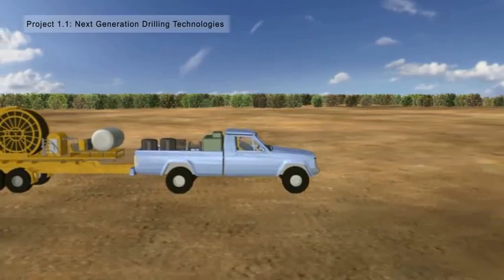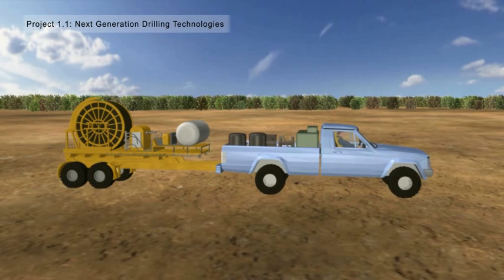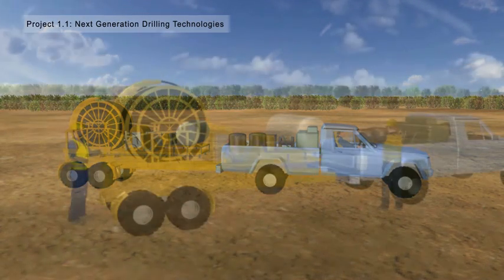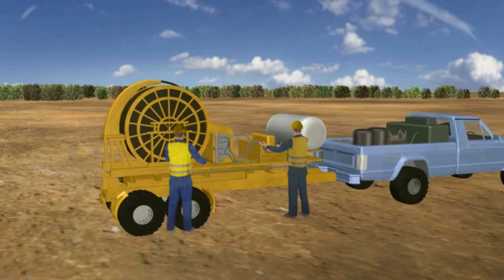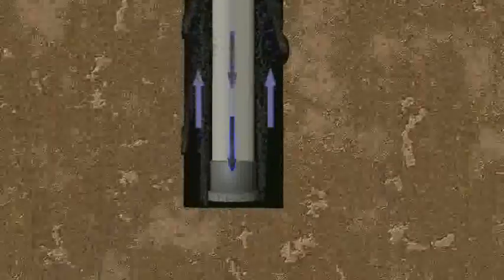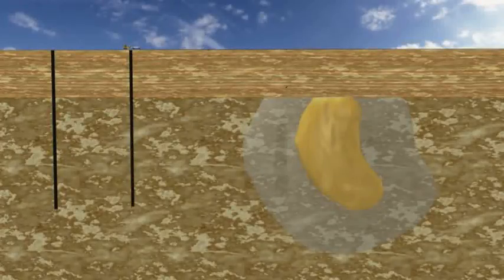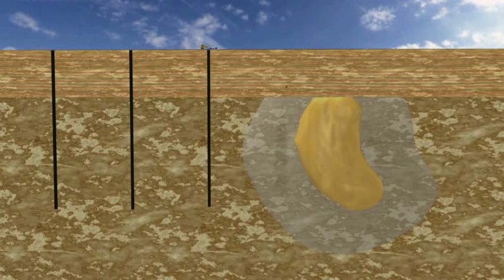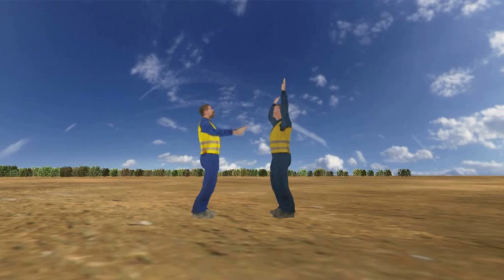Project 1.1 Next Generation Drilling Technologies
Program 1: Drilling

Gary Cavanough, CSIRO:
Introduction of transformational drilling technologies to mineral exploration.